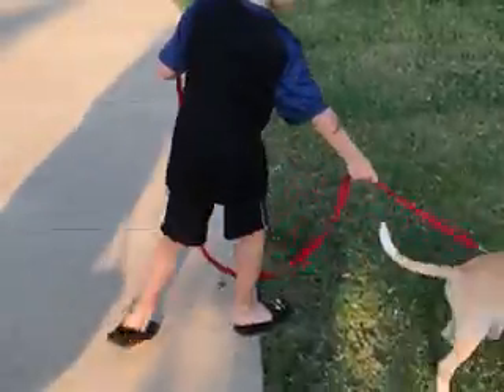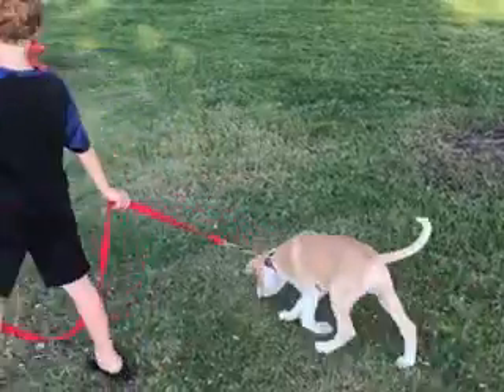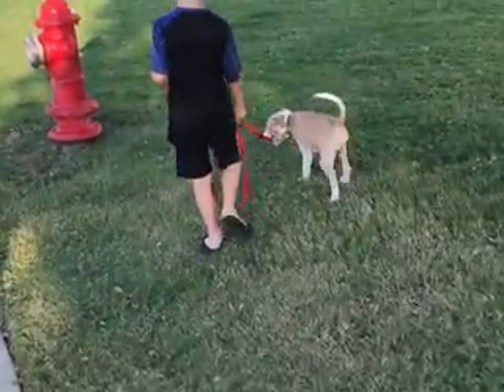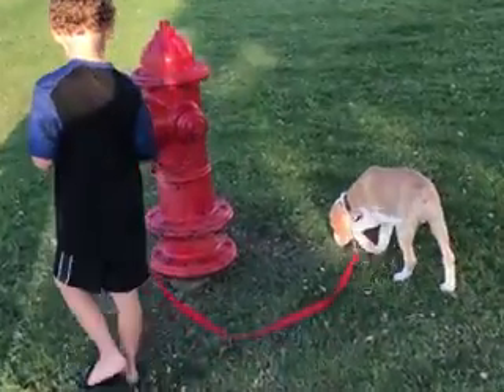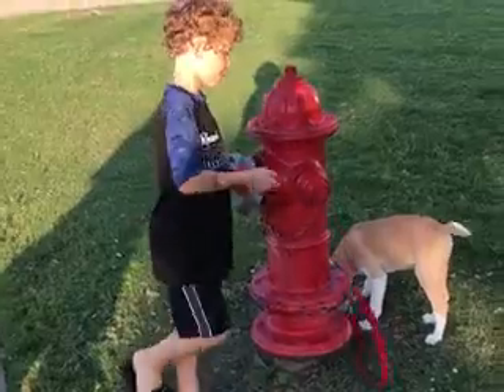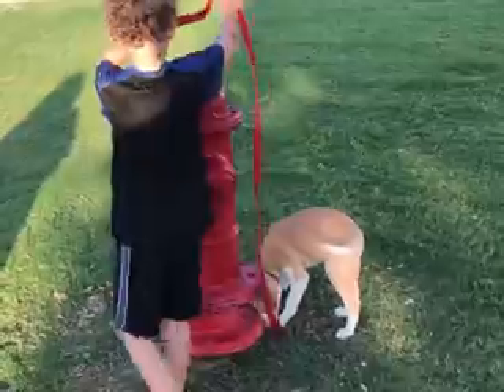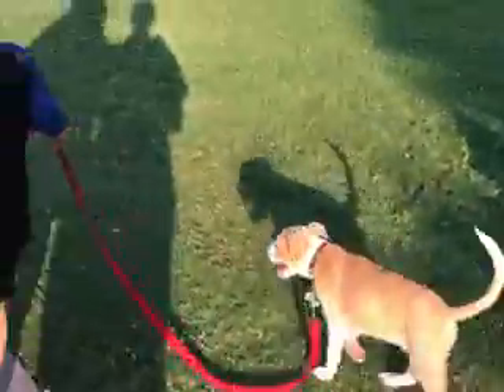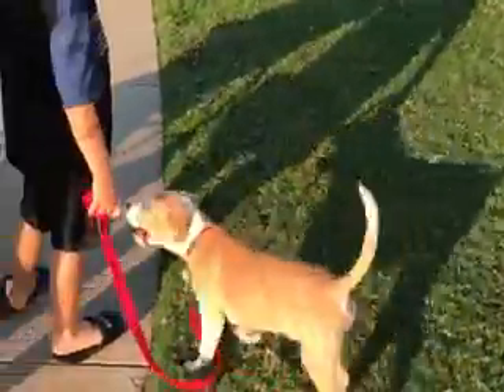IMG 4056 xvid